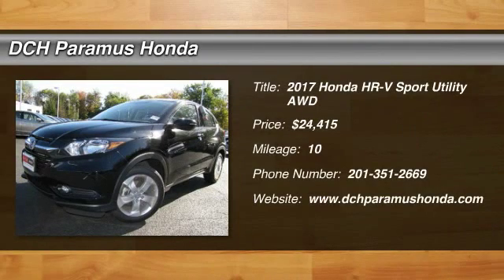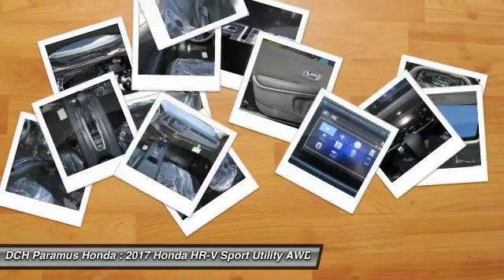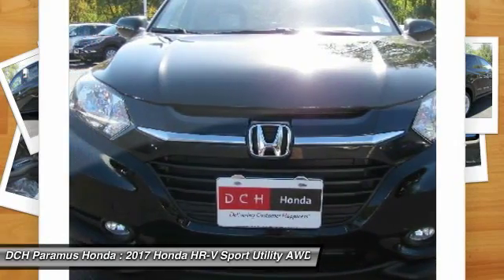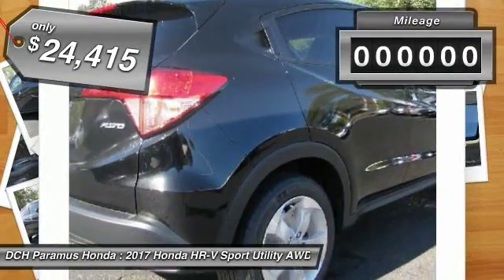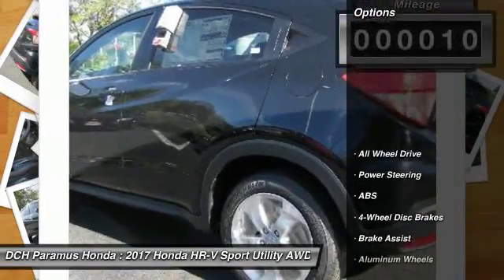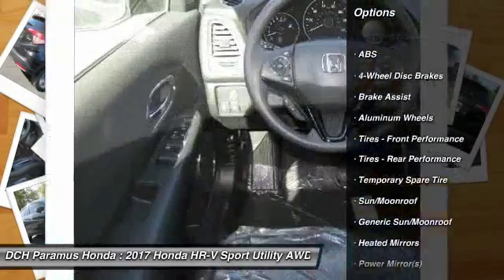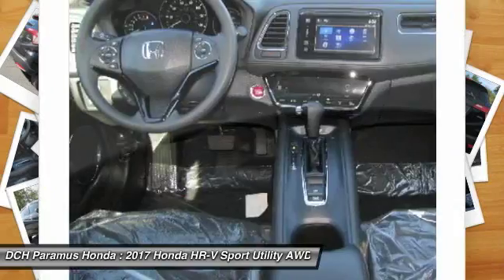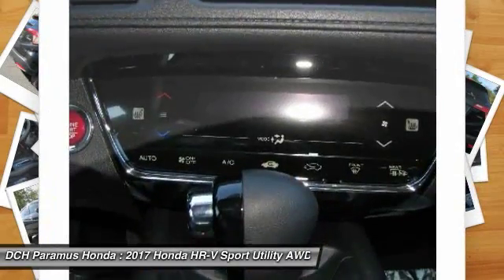2017 Honda HR-V PH70422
2017 HONDA HR-V Paramus, NJ
Stock# PH70422

BACK-UP CAMERA, ALL WHEEL DRIVE, HEATED FRONT SEATS, BLUETOOTH, MOONROOF, MP3 Player, KEYLESS ENTRY, 31 MPG Highway, ALLOY WHEELS!. The all-new Honda HR-V is a crossover with style and versatility. Sitting on 17 inch alloy wheels seating for 5 is available or up to 58.8 cu-ft of cargo space is available. Powered by a 141 horsepower 1.8L engine with a 6-speed manual transmission or a CVT which comes with front-wheel drive or all-wheel drive. 3 configurations allow you to store cargo including folding down the rear seats flat for as much as 58.8 cu. ft. of cargo space, folding down the passenger side seat for cargo up to 8 feet long, or folding up the rear seat for nearly 4 feet of vertical cargo space. Available heated seats for the driver and front passenger help keep you both warm in cool mornings and colder seasons. Available HondaLink Next Generation allows you to touch, pinch and swipe through music, podcasts and more. All you need is a compatible smartphone and you can stream music, access social media and even schedule service appointments. The available 7-inch touch screen makes it easy to access music, podcasts and more. Bluetooth HandsFreeLink allows you to connect calls without taking your hands off the wheel while the SMS text message function allows you receive text messages and have them read aloud. Available Honda Satellite-Linked Navigation System with Voice Recognition will keep you from getting lost. With Honda LaneWatch you can signal right to display live video from a camera on your passenger-side mirror to reveal nearly four times more than the passenger-side mirror alone. The Multi-Angle Rearview Camera allows you to get a better view of what's behind you with three different angles: normal, top-down and wide.